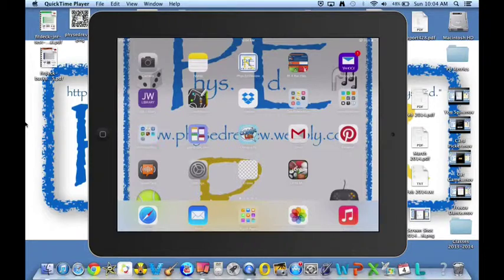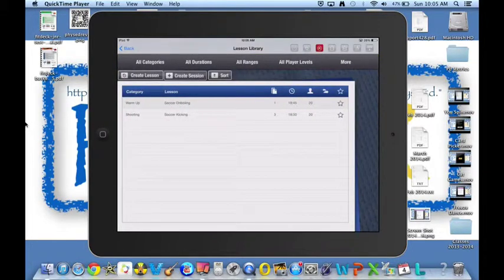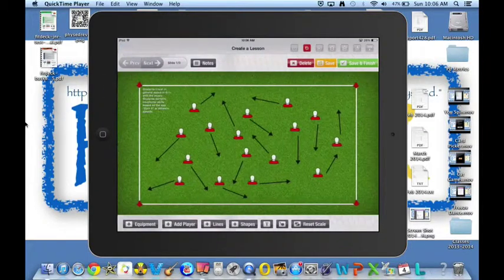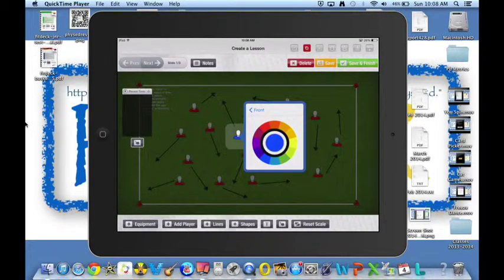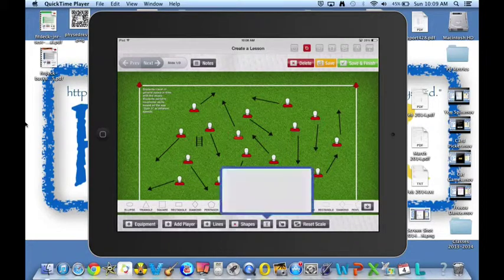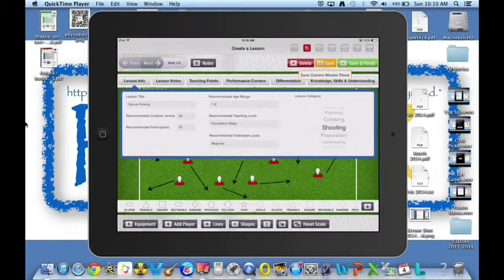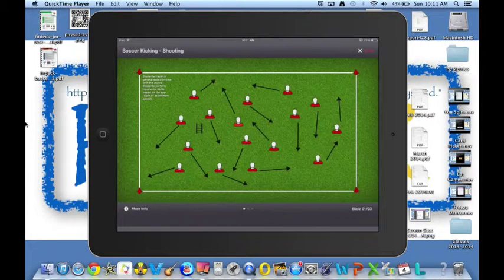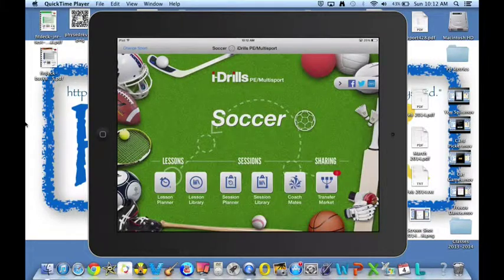Phys.Ed.Review (Using iDrills/Multisport App)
Review of an application called iDrills PE/Multisport App.